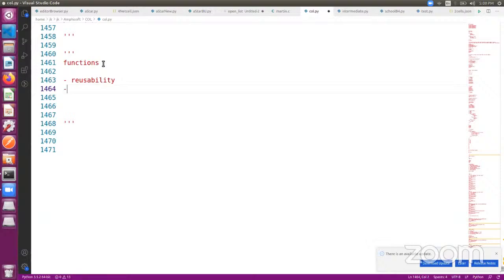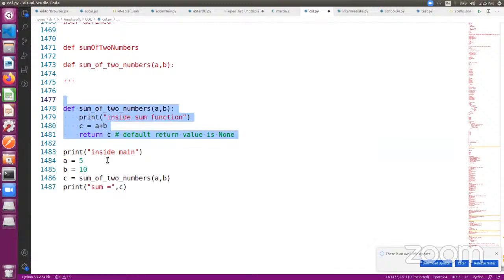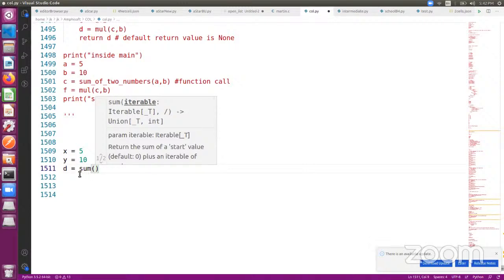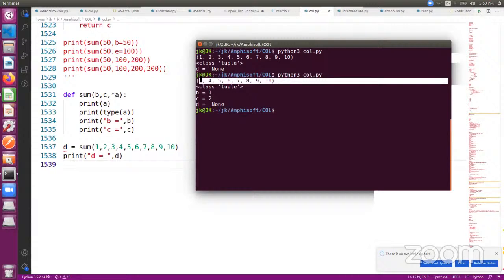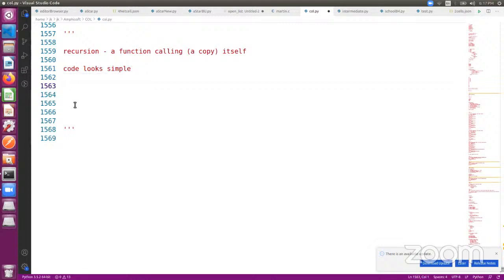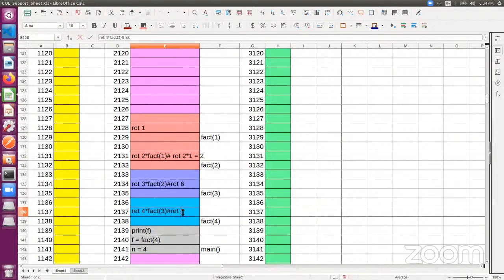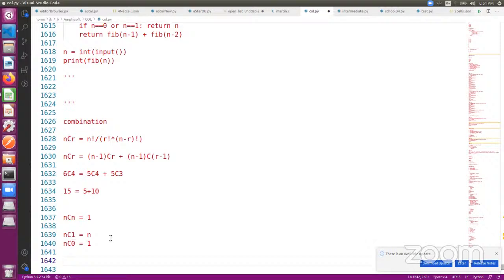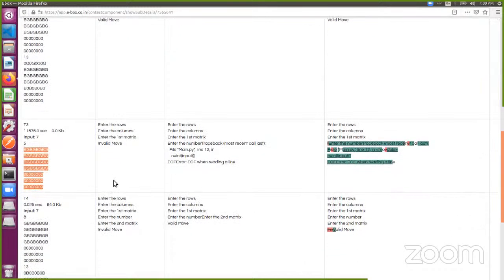Day 7 - Functions and Recursion